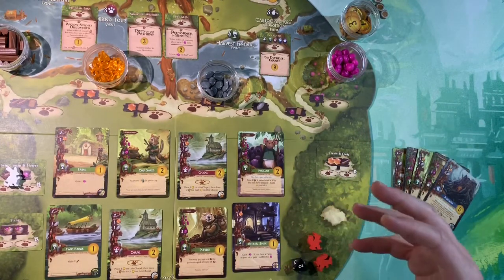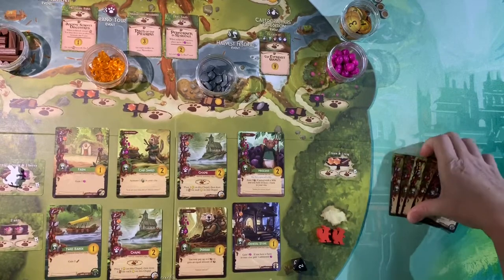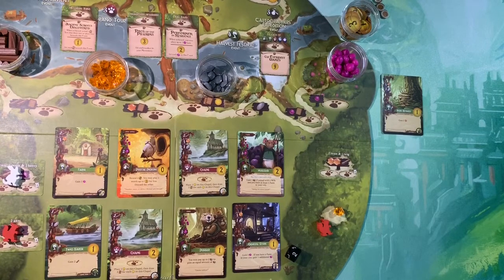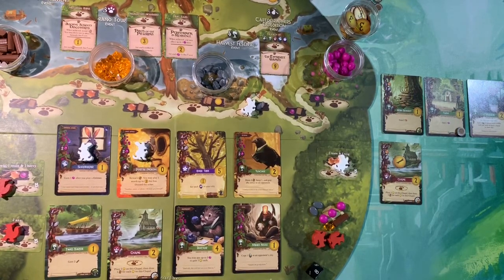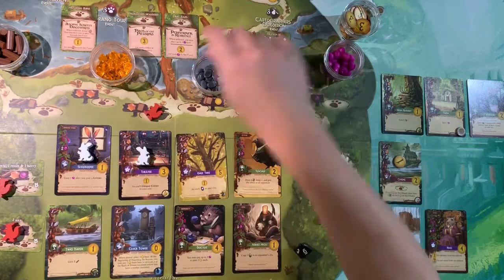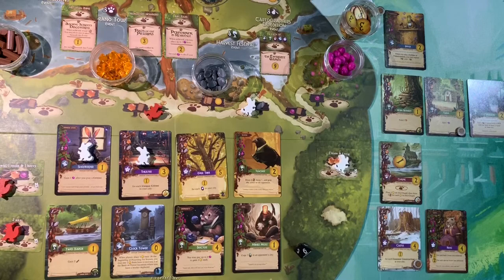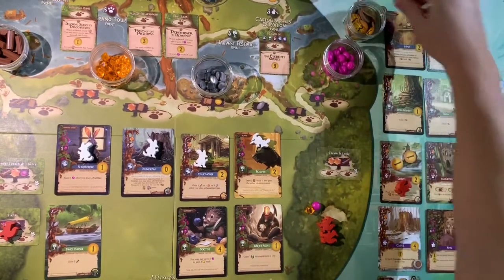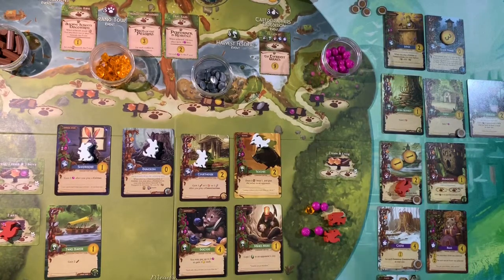Everdell Solo Year 3 : Rugwort the Rapscallion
The final confrontation with the vile Rugwort in Year 3 of the Everdell Solo challenge. Will Rugwort price to have grown too powerful? I will find out. This is Game 2 round 4 of my Meeple Marathon challenge.